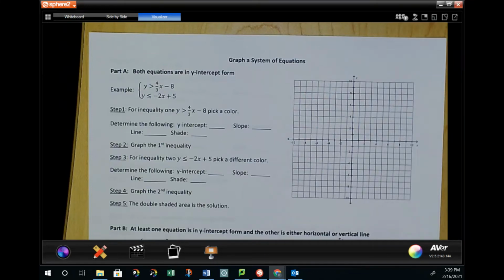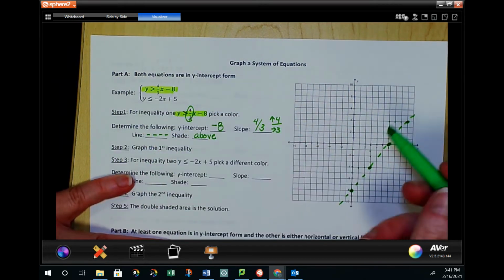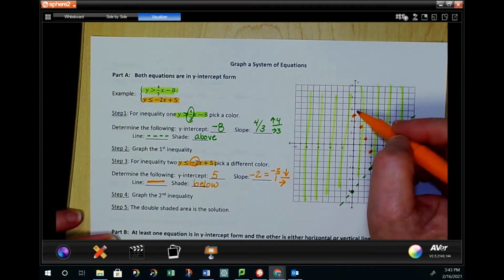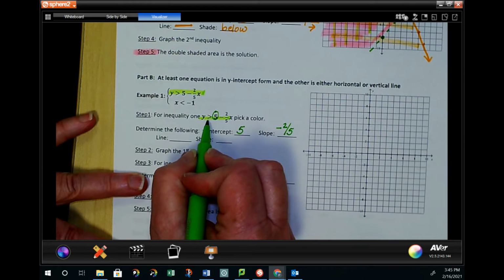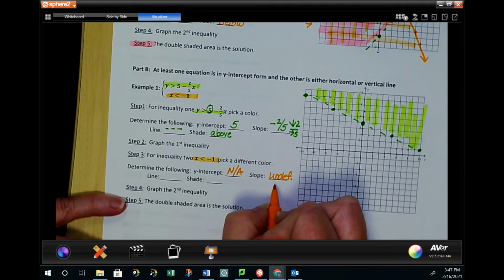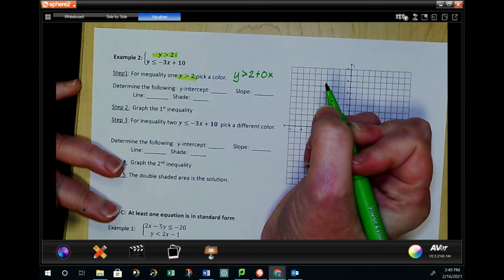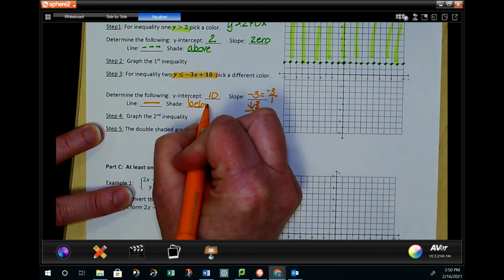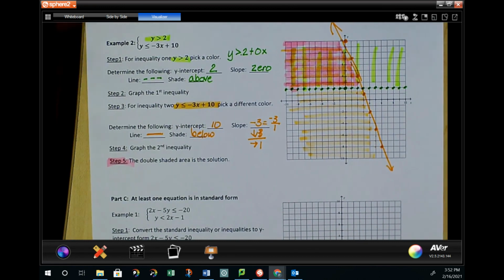Alg. 1 Graph a System of Inequalities Part A